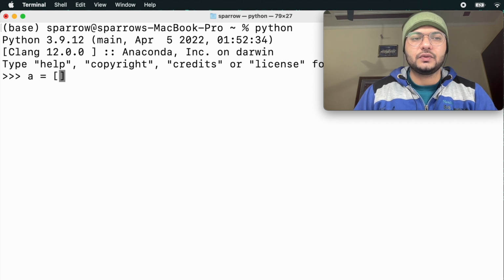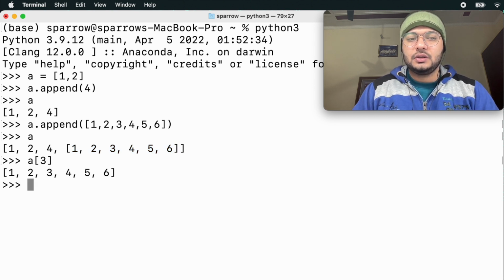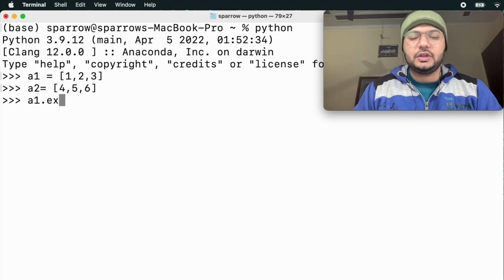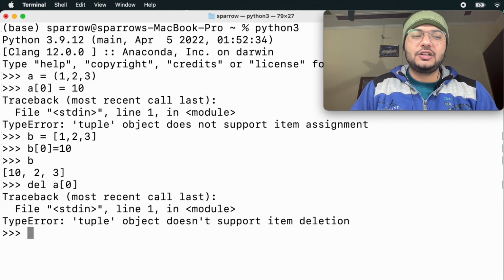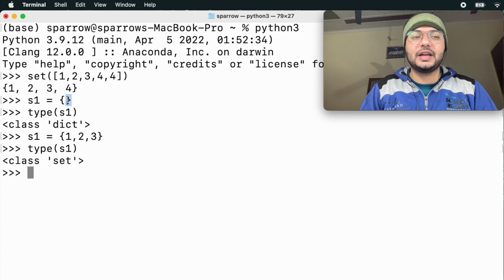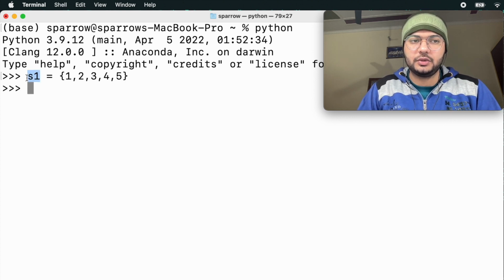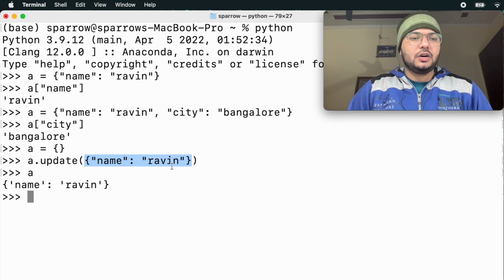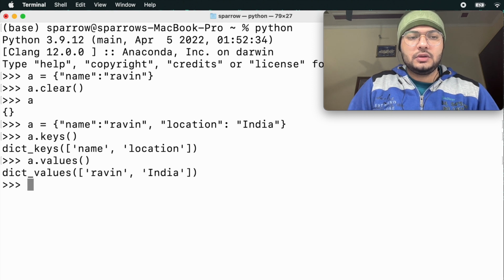Python Programming Fundamentals - 4 List, Tuple, Set, and Dictionary.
List, Tuple, Set, and Dictionary in Python Programming.